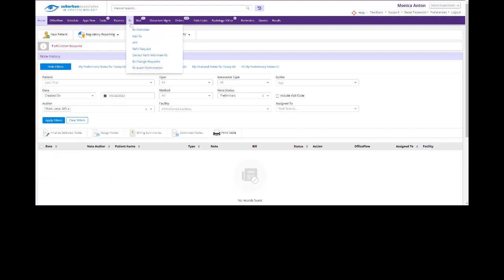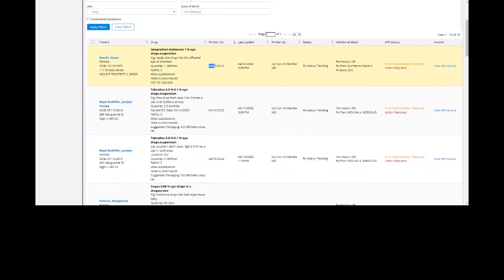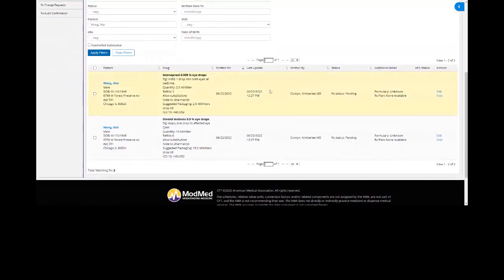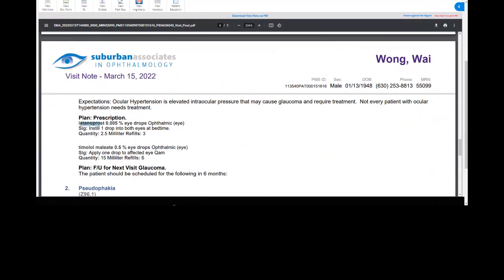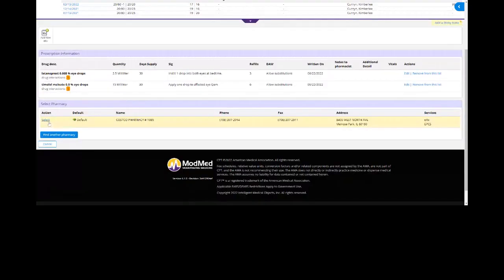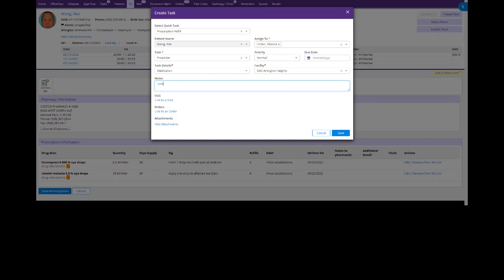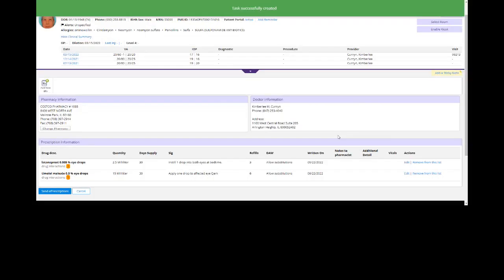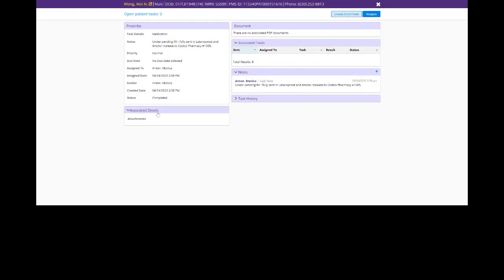AH CLINICAL 4's meeting 2022 06 24T19 31 07 000Z